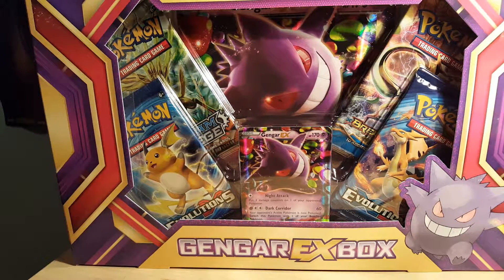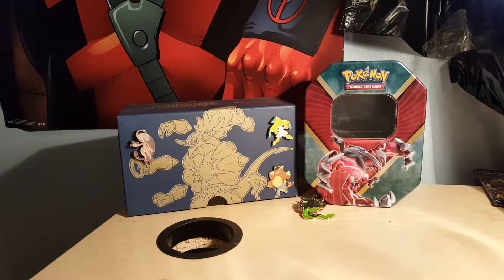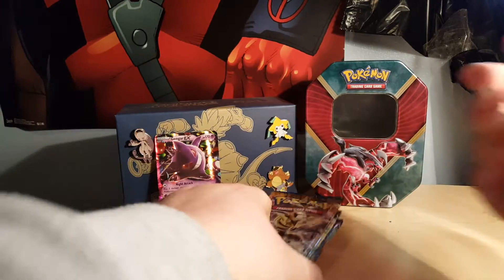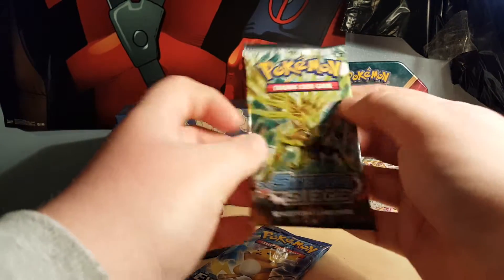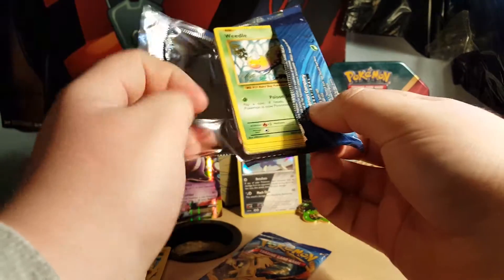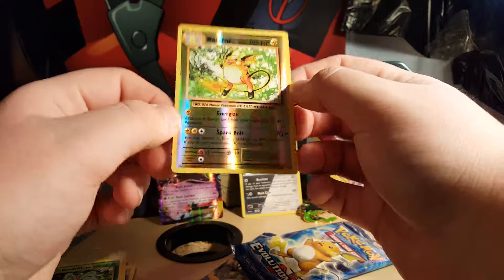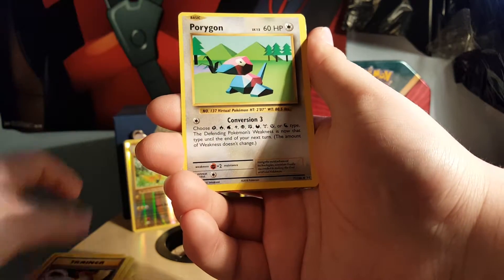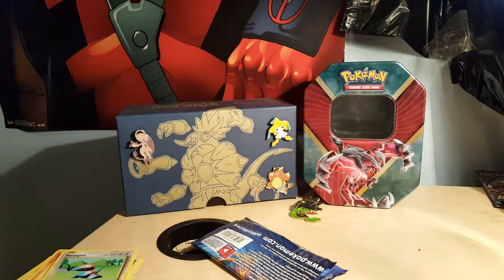Gengar EX Box!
Hey guys GGcollects is back in action ill be uploading more often now! An explanation video on why i left youtube will be out soon aswell